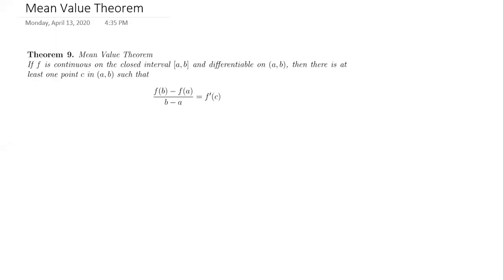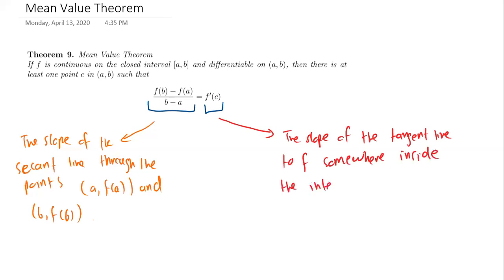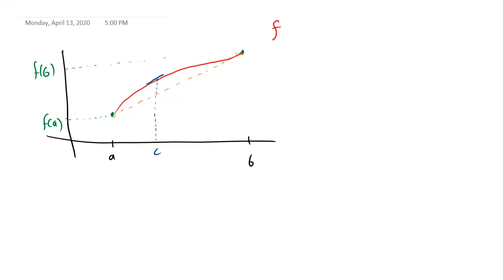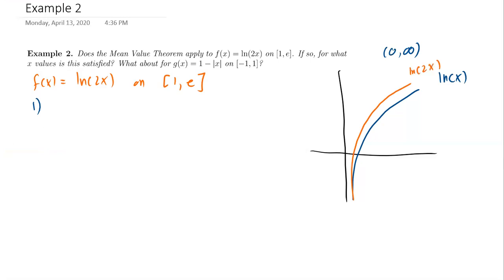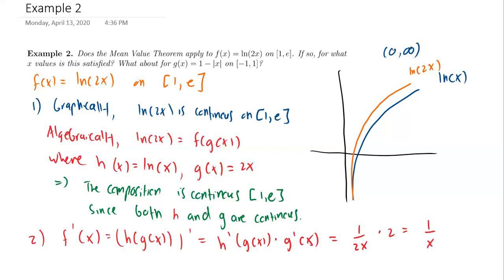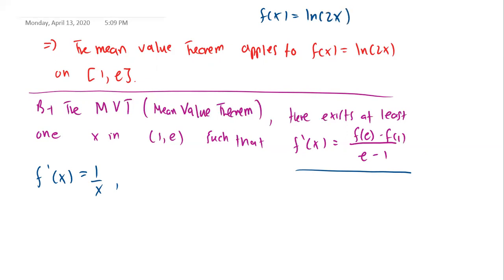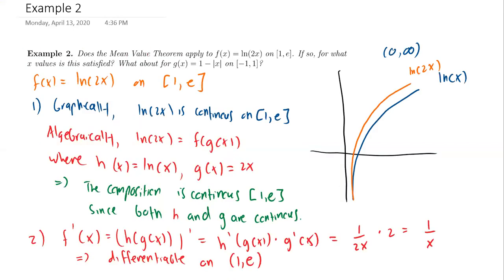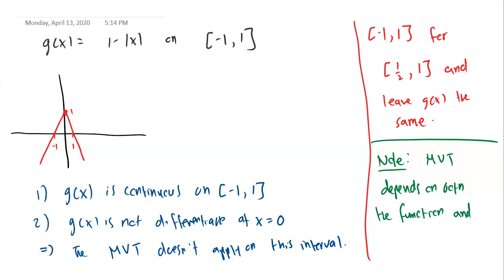4 6 2